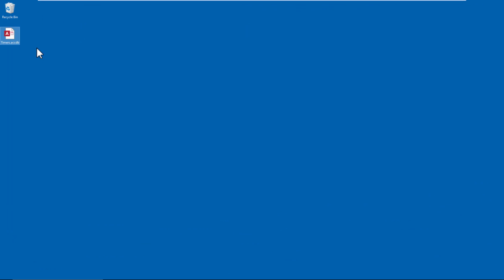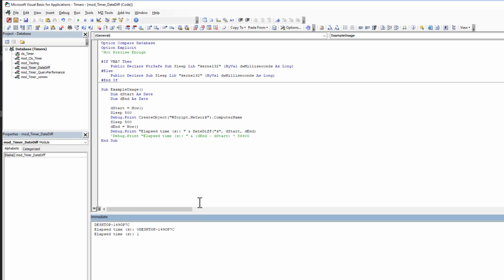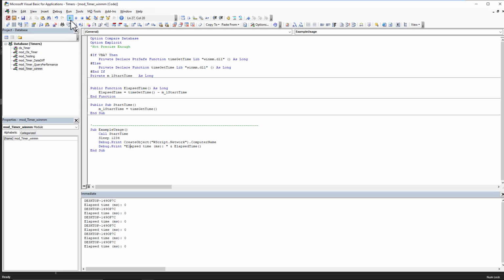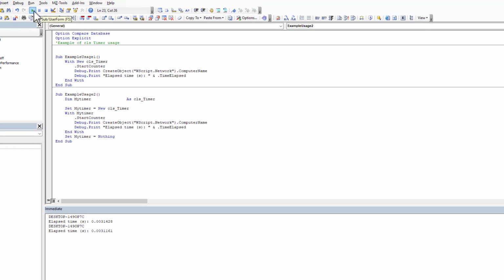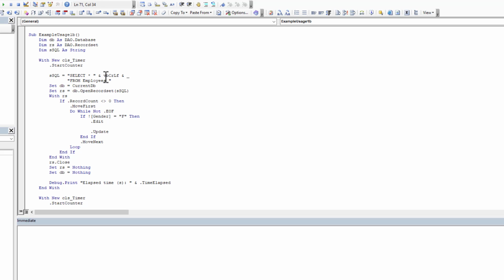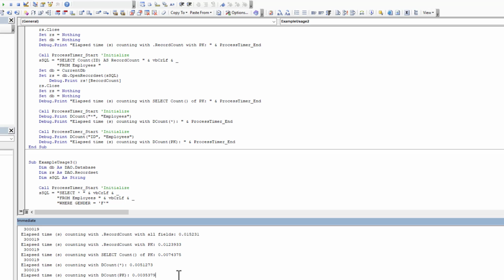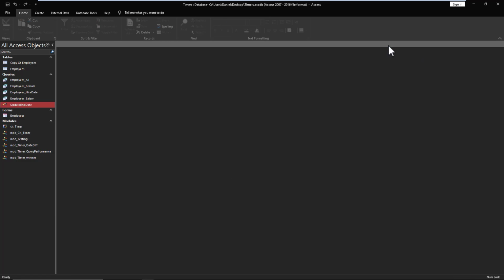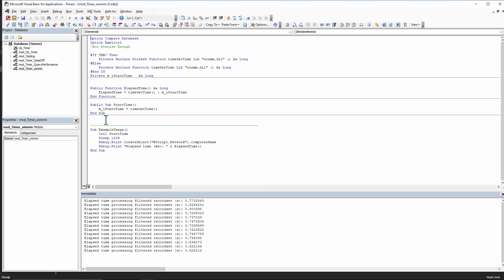VBA - Timers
Discussing how-to create and use Timers in VBA to evaluate the execution time of processes, the impact of design changes to make informed decisions when create/modifying VBA code, table, queries, forms, ...

Table of Contents:
     00:00 - Introduction
     00:13 - Opening Remarks
     01:26 - Overview of the Database
     02:05 - DateDiff
     04:40 - TimeGetTime - winmm
     06:28 - QueryPerformance - kernel32
     09:24 - Demos
          11:51 - Using the Class Module
          12:23 - Comparing Record Counting Approaches
          14:12 - Evaluating Table Design Changes
          15:32 - Evaluating Query Performance
     19:20 - The Importance of Multiple Tests
     21:06 - Closing Remarks